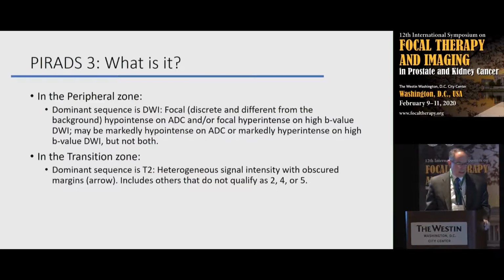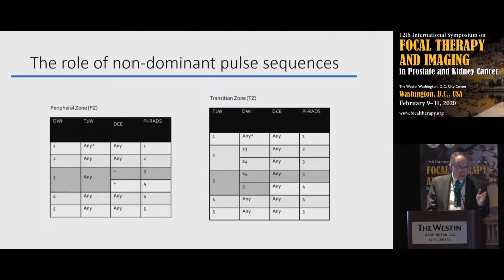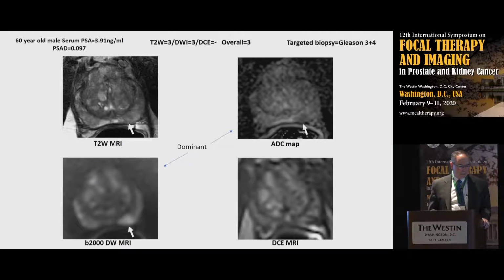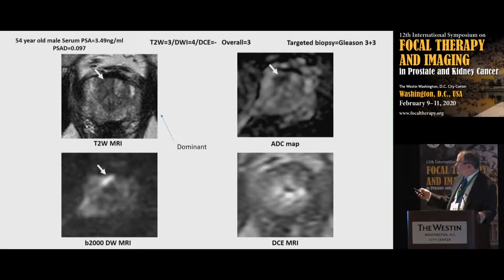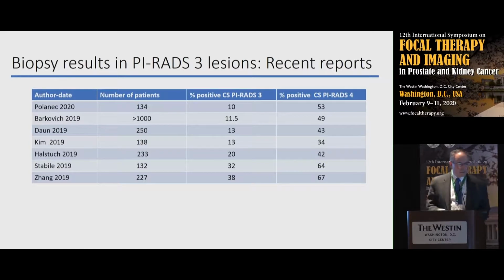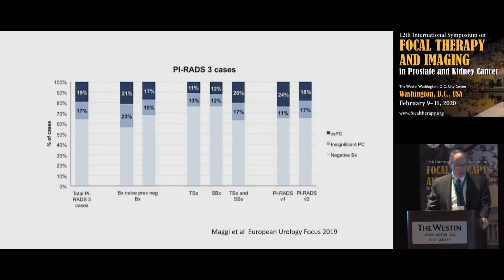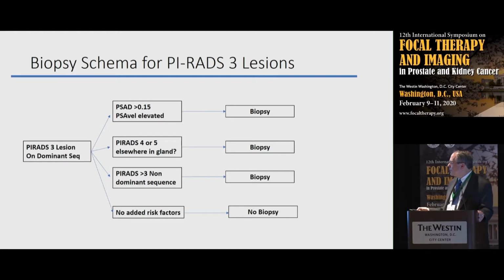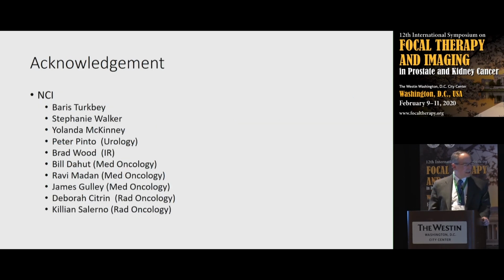33 Peter Choyke USA PIRADS 3 worthy of targeted biopsy or low yield